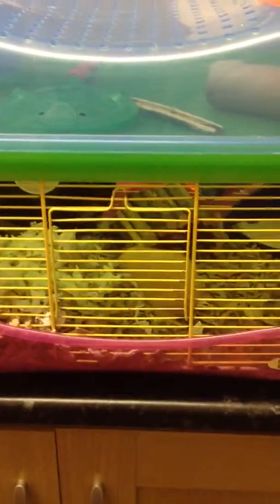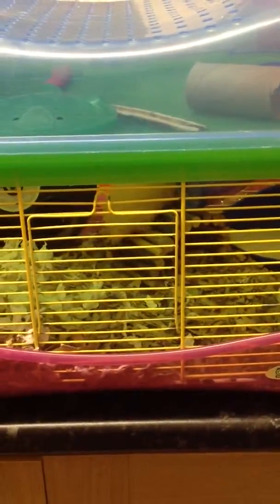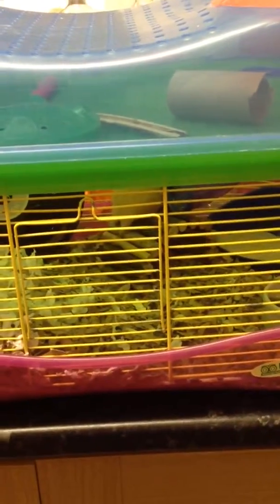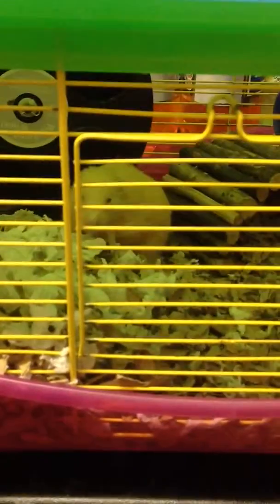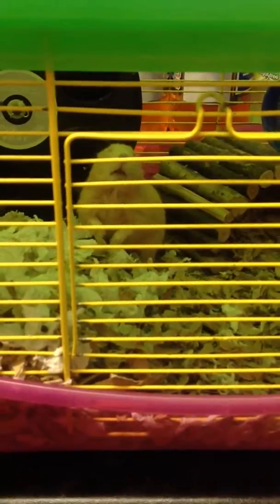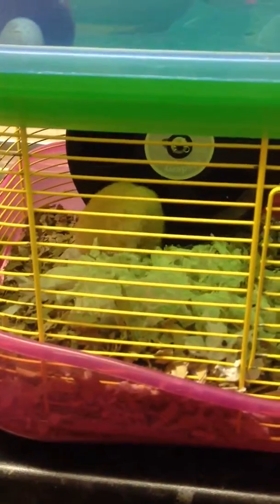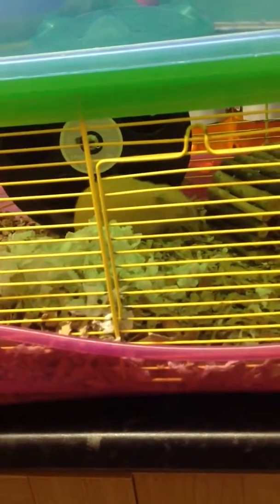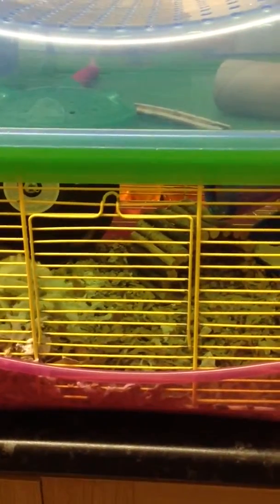Old age in hamsters